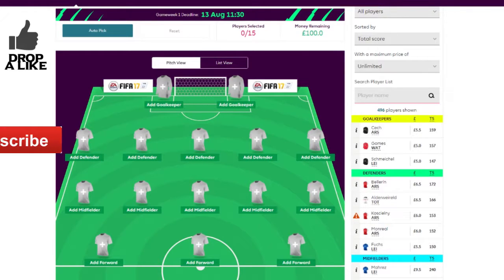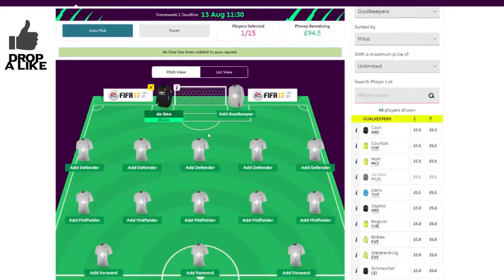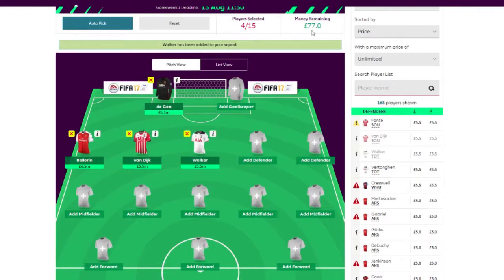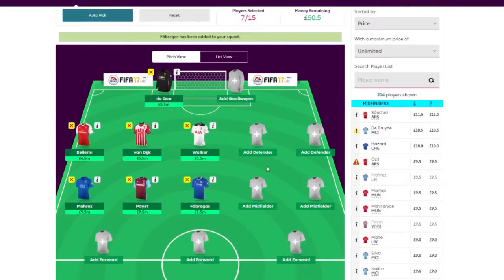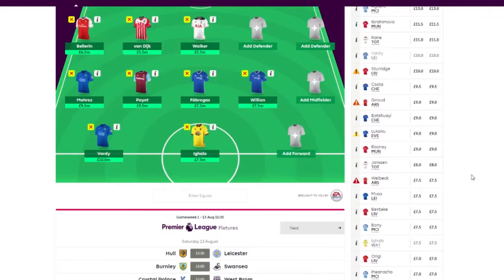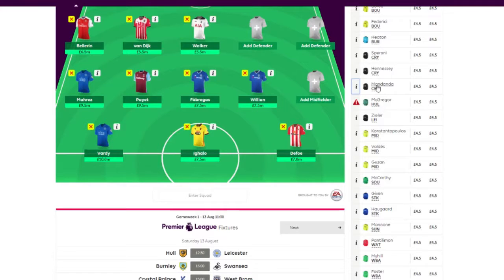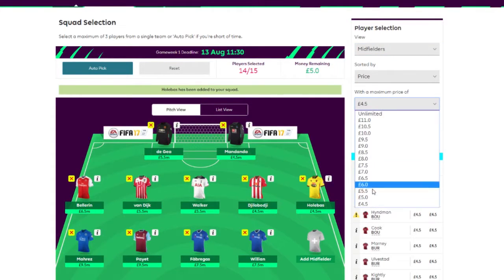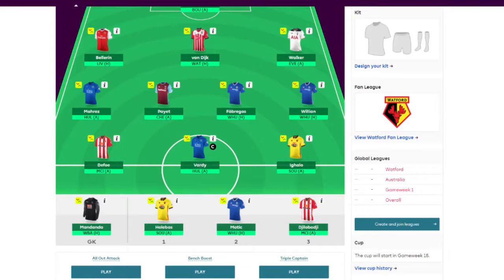MY FANTASY PREMIER LEAGUE TEAM!!! (JOIN MY LEAGUE)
HERE IS MY FANTASY PREMIER LEAGUE TEAM FOR THIS SEASON!!

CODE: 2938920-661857